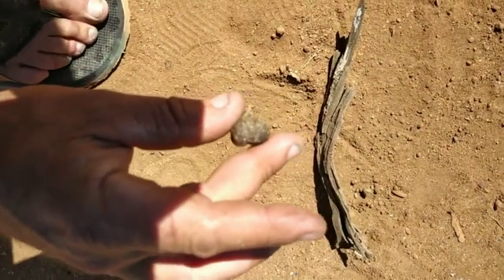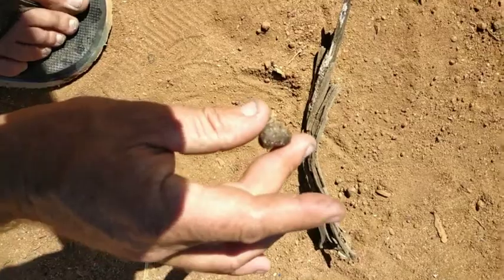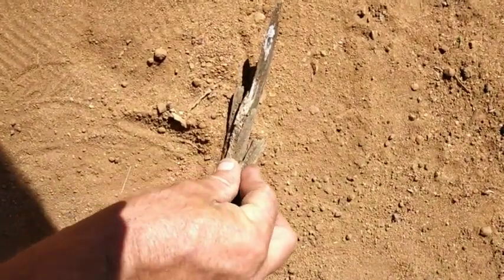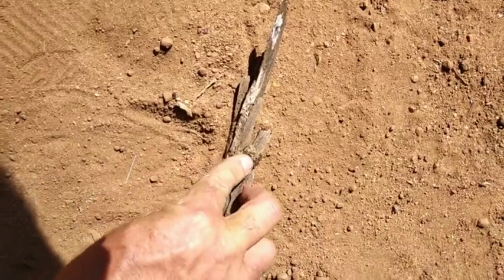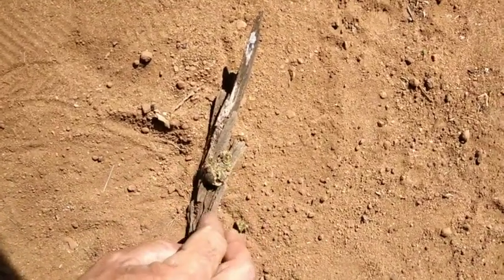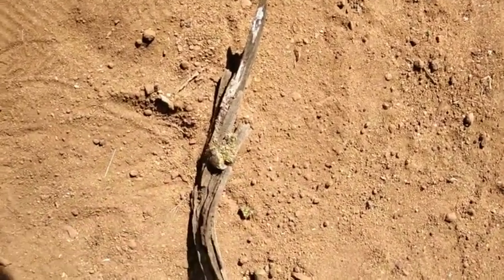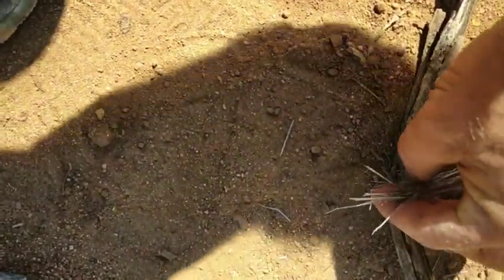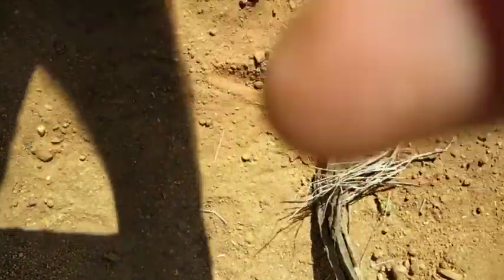Fire with kangaroo poo and sticks.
Making fire from nature, kangaroo poo and sticks.